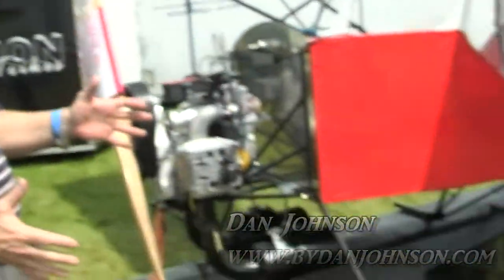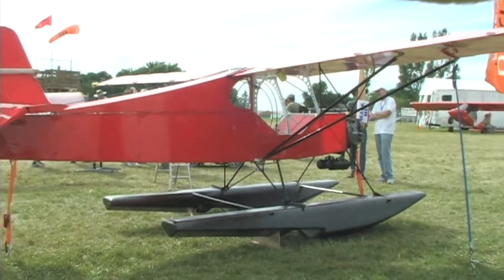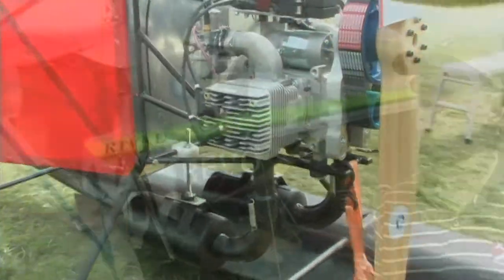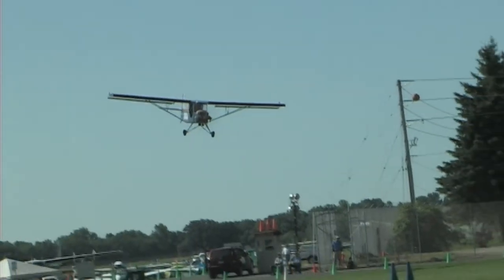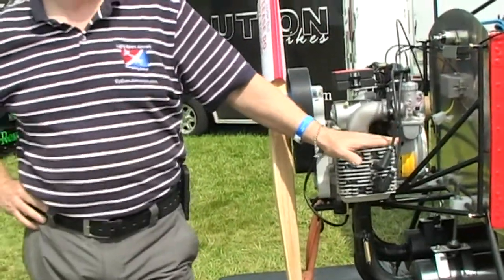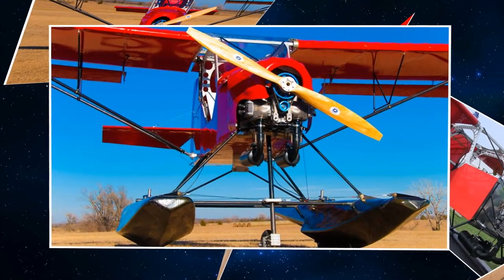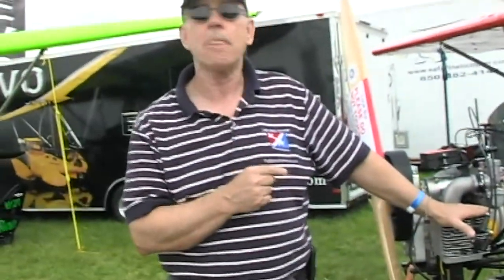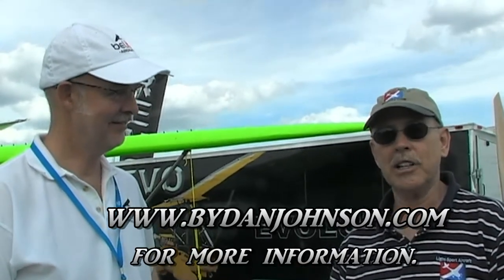SeaLite amphibious ultralight aircraft from Belite Aircraft